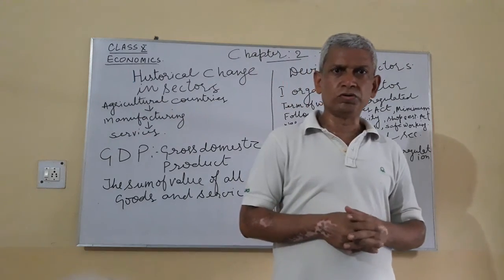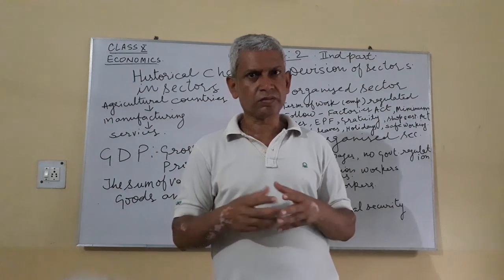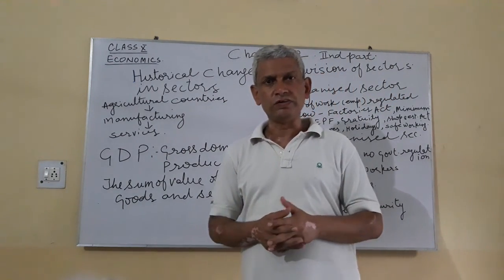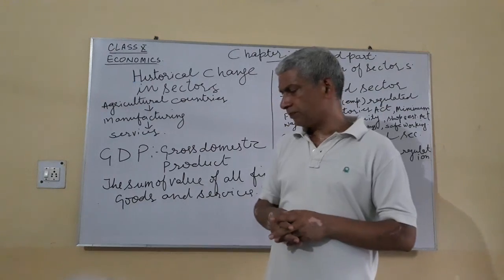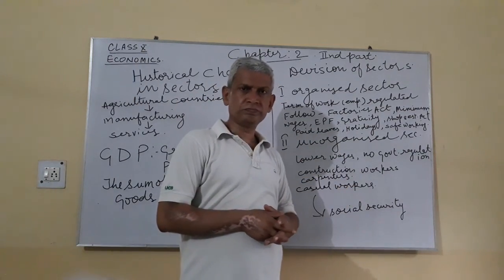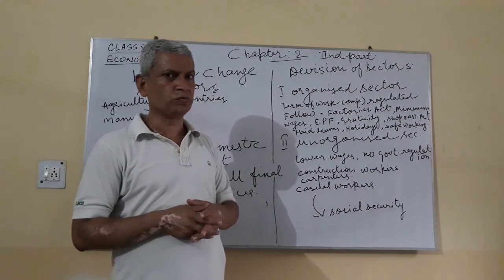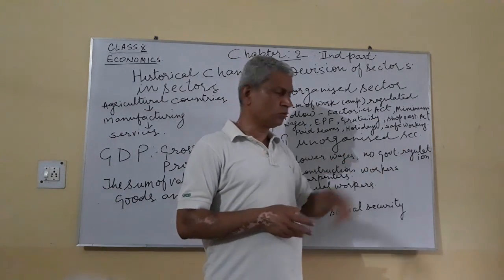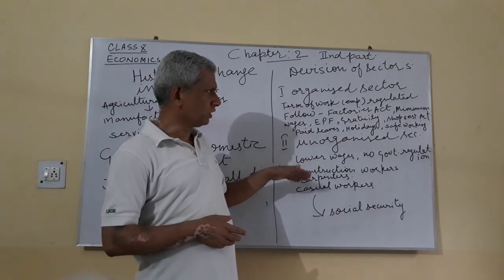Class 10th Economics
Part- 2 Sectors of Indian economy